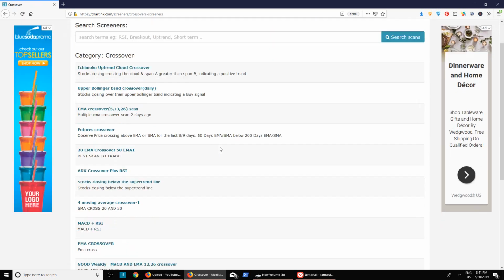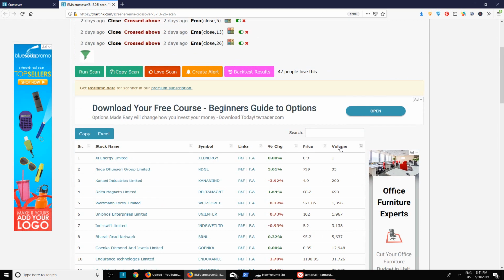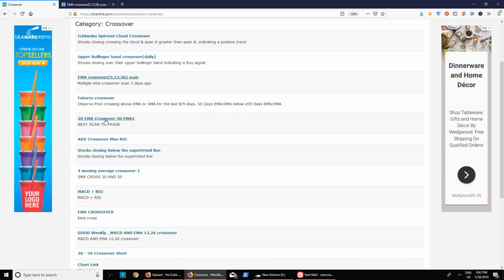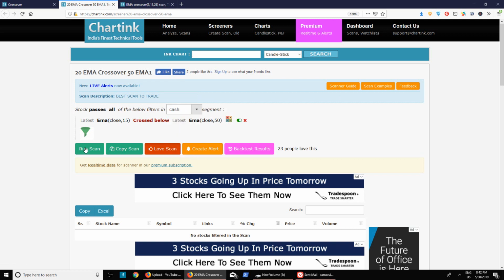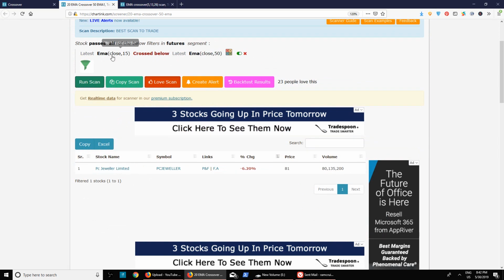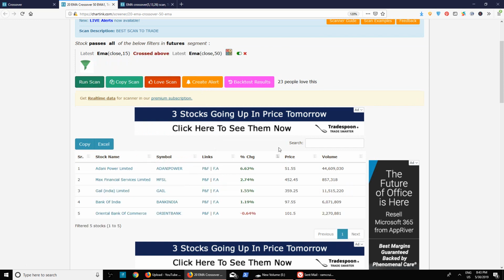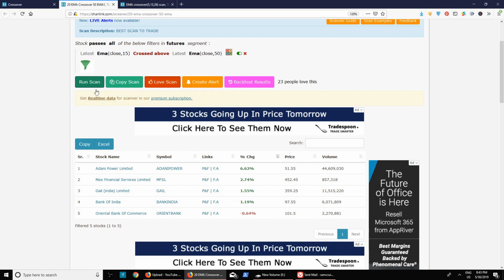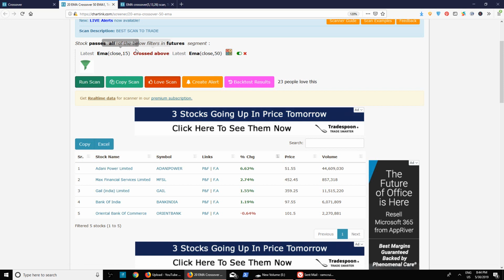Technical Analysis Series - How to trade with Moving Averages?